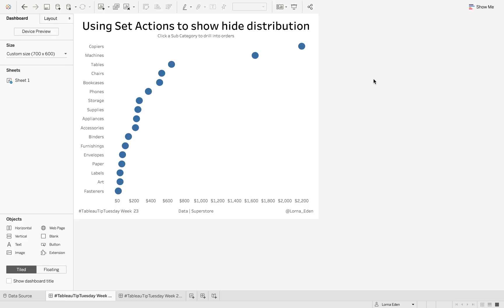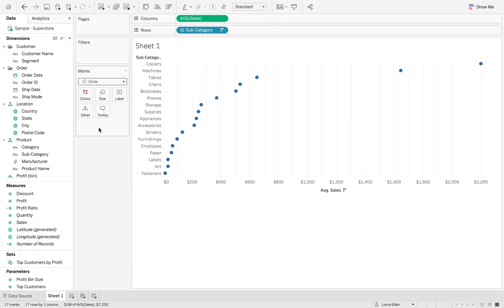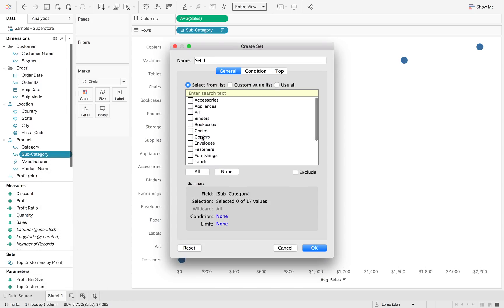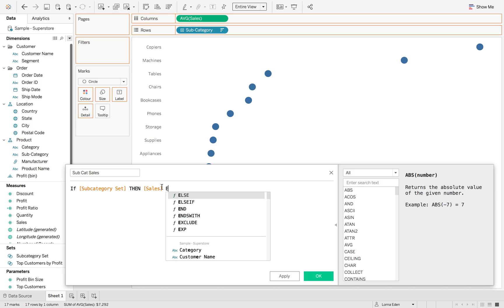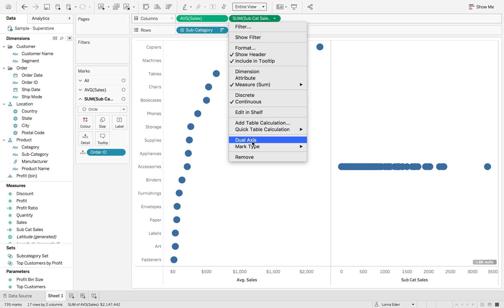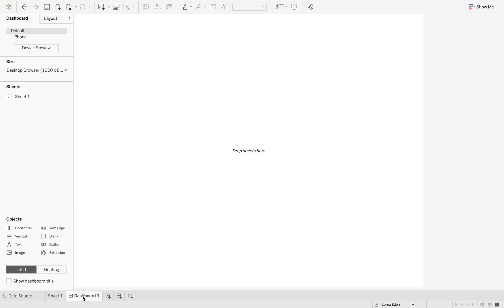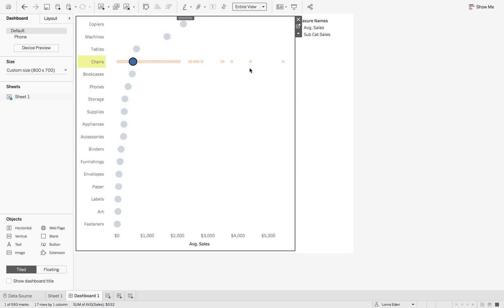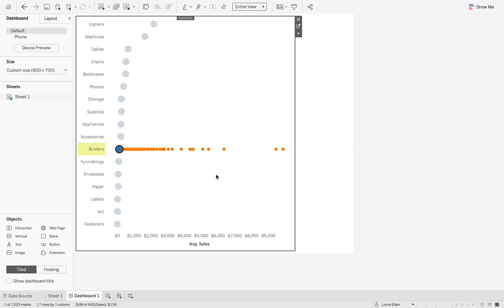How to use Set Actions to show or hide a distribution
Want to learn about Set Actions? Check out this use case by Lorna. She walks you through using them to show or hide the distribution of underlying data.